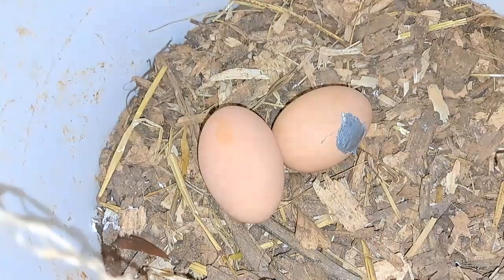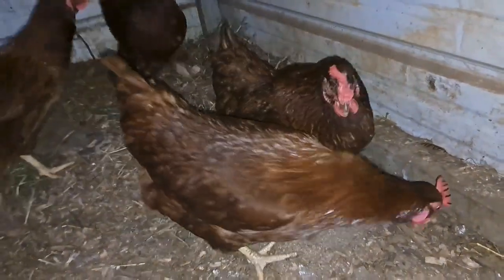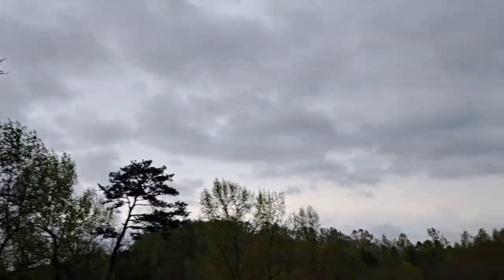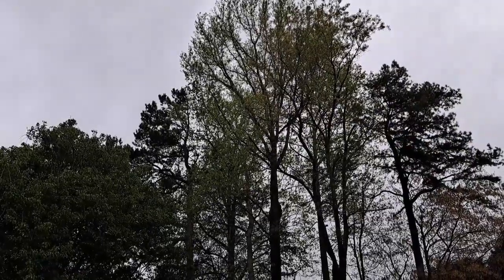Bad Storm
A storm began pouring out in the early morning, ending by noon. Though the thunder, rain, and lightning stopped we had horrible wind for the rest of the day.